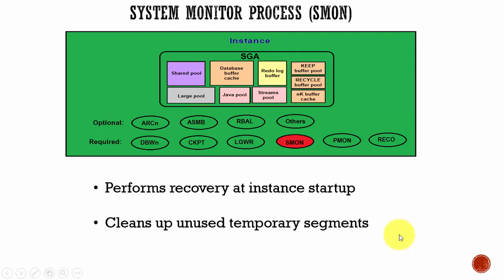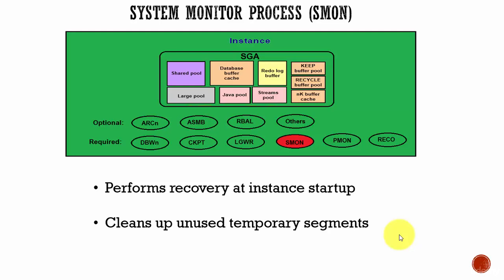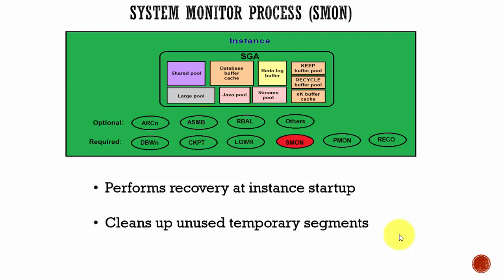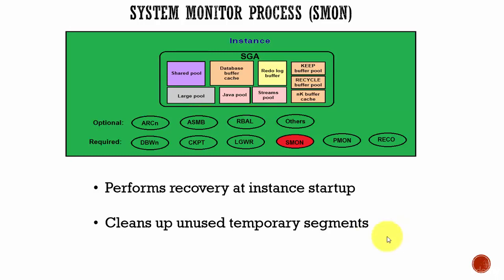013 Oracle DBA Complete Tutorial - SMON Process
This video discusses about SMON process and the importance of this process within the Oracle database system.